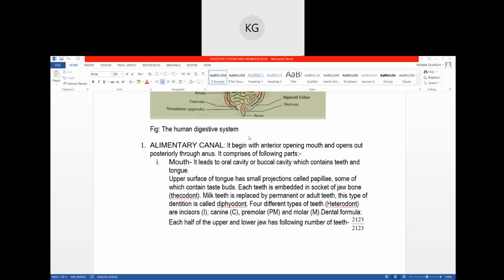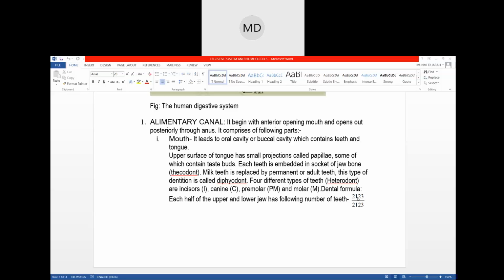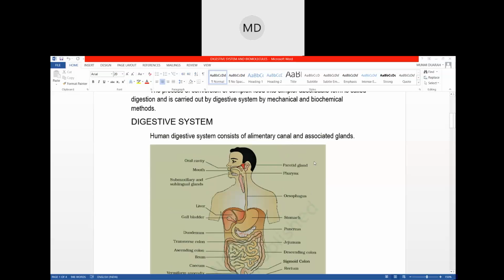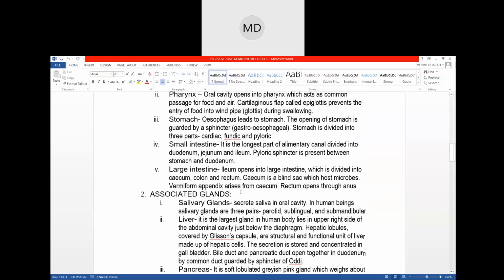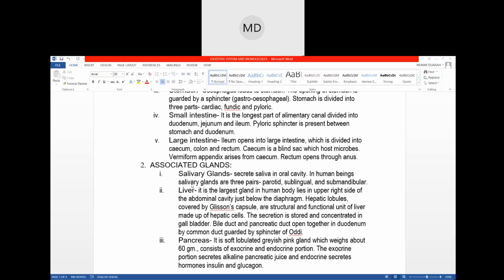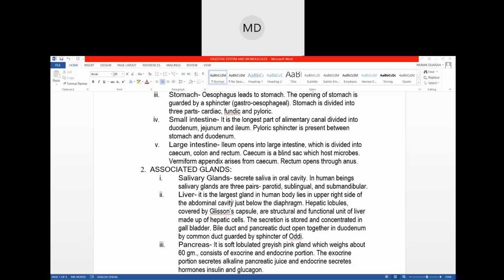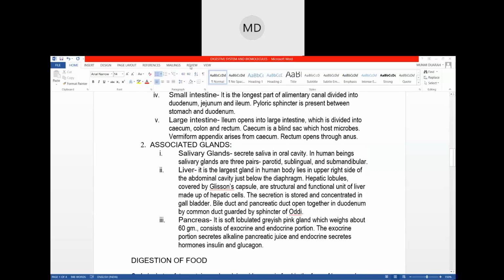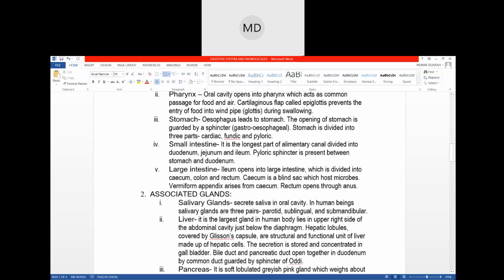Alimentary Canal and Associated Glands